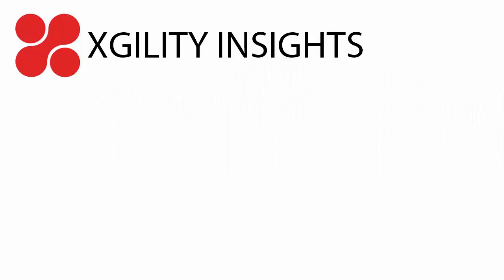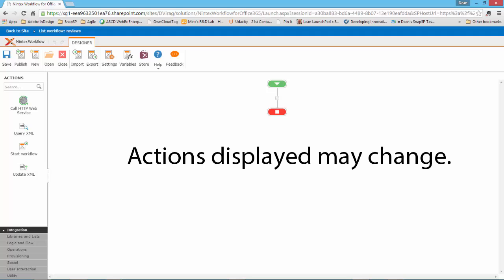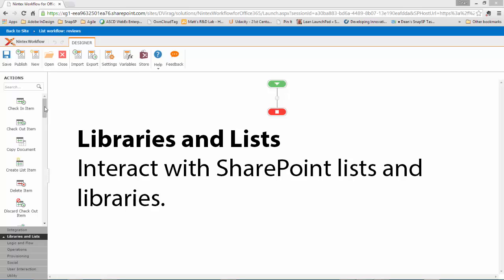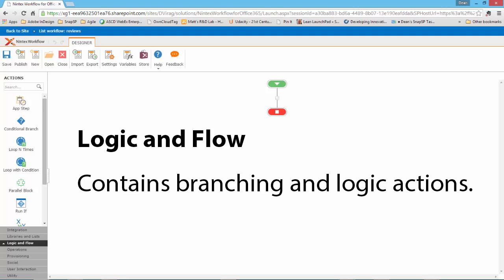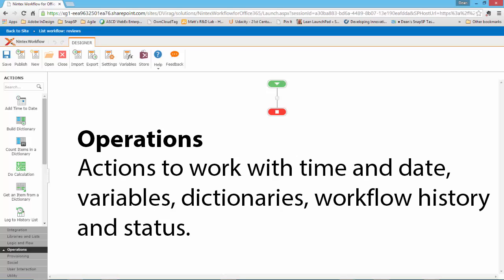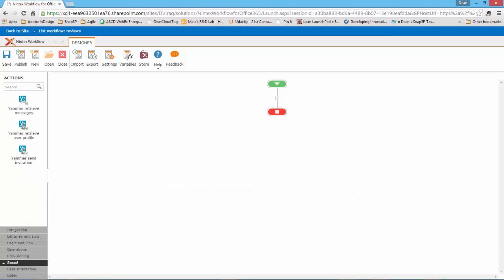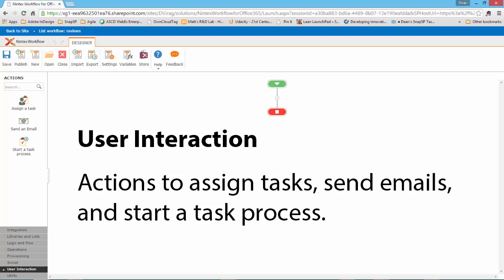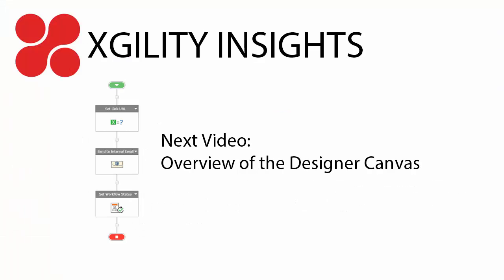Nintex Video 2: User Interface Overview, The Actions Toolbox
This is part 2 of a 6 part video series where we provide training on the Nintex Workflow solution; which is an add on to SharePoint or Office 365/SharePoint Online. The 3rd video will focus on the workflow canvas. In addition to browser based Workflow Nintex offers browser based forms creation and a mobile forms app.

Learn more about how Xgility can help your business be more productive with forms and workflows